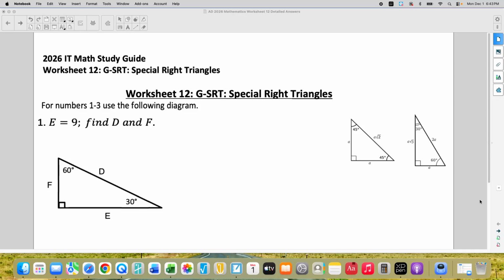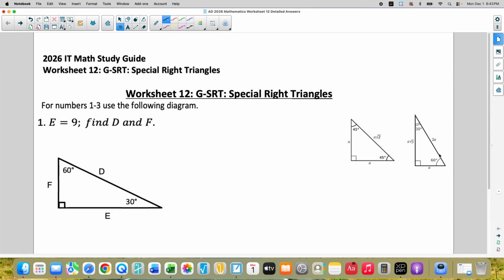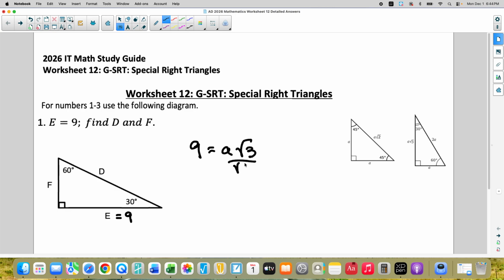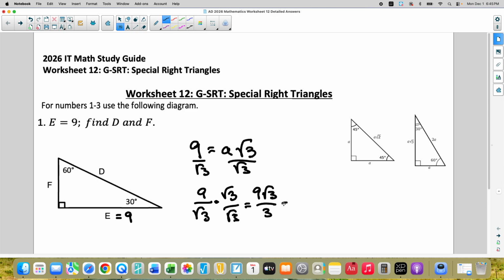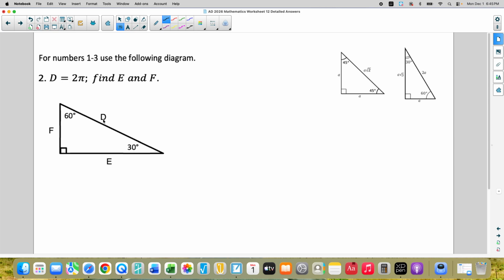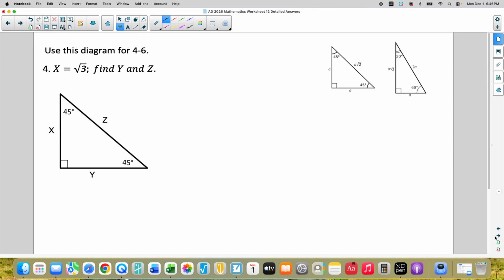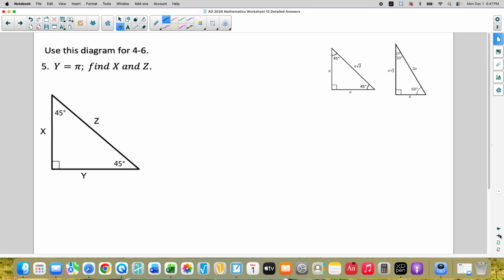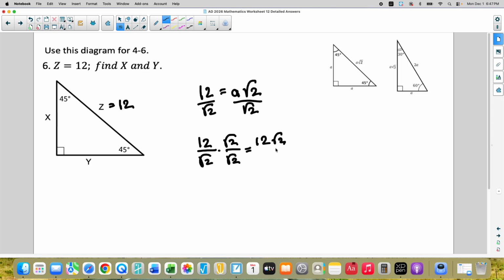AD 2026 Mathematics Worksheet 12